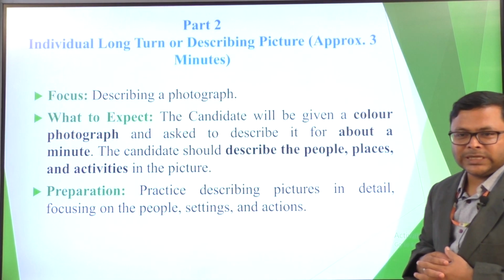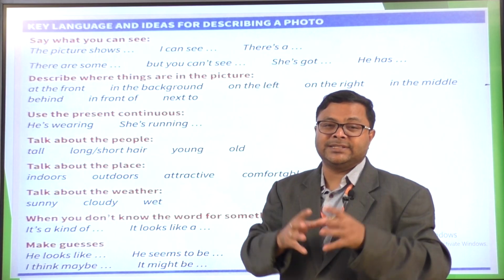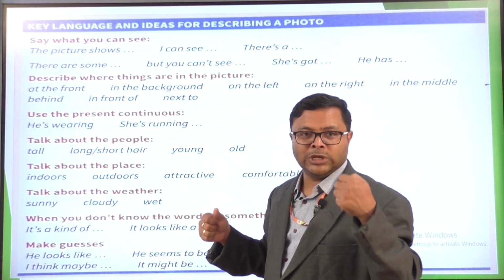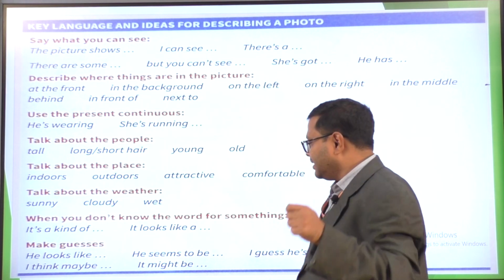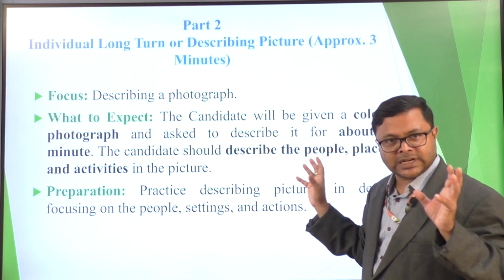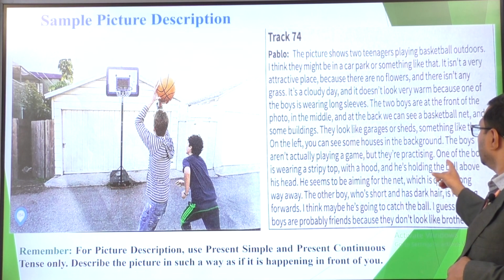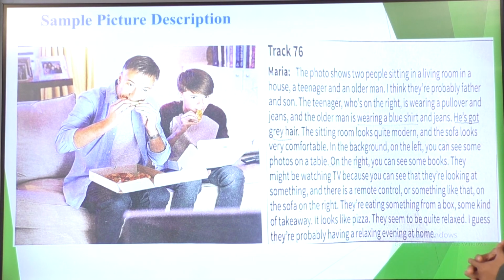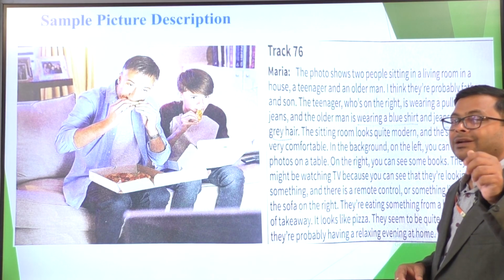Cambridge PET B1 SpeekingTest Part 02